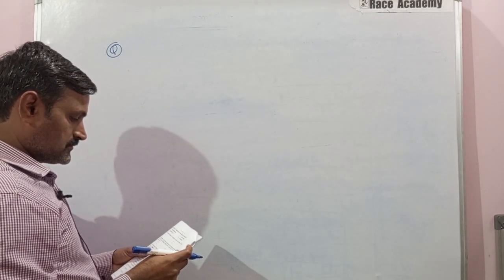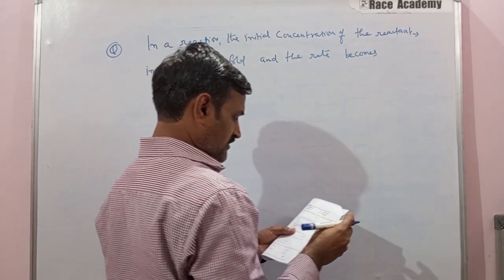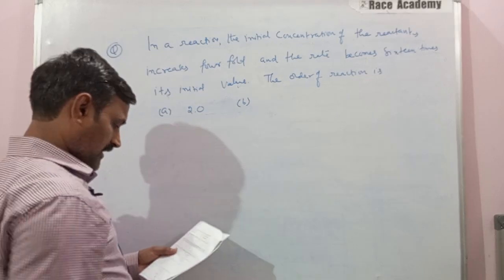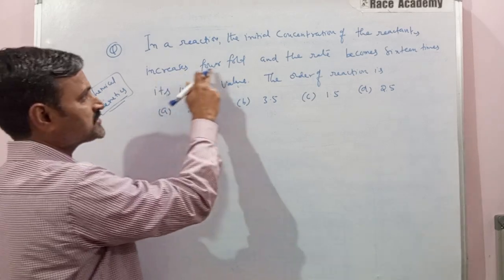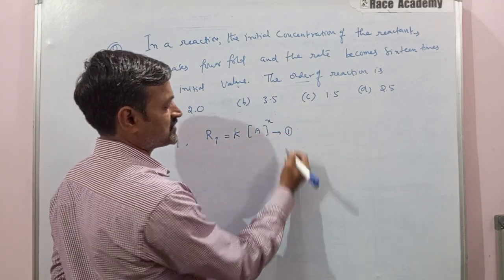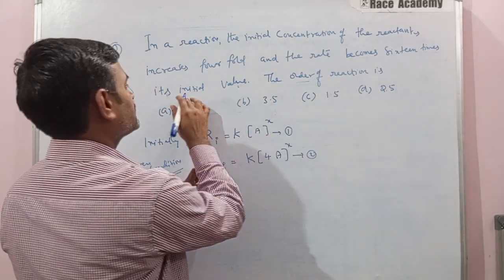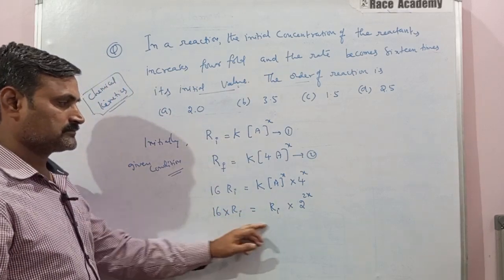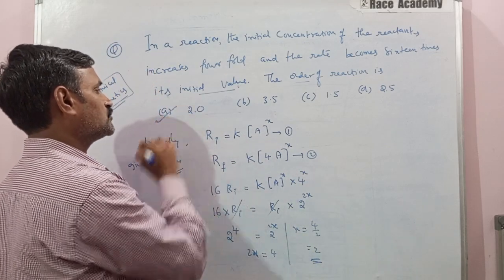CBSE MCQ on ORDER OF REACTION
FINDING ORDER OF REACTION USING EXPERIMENTAL DATA